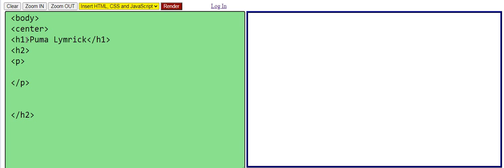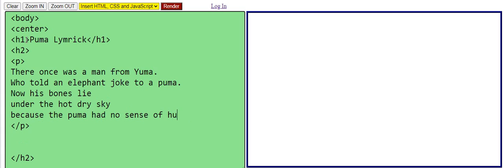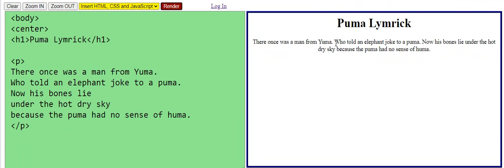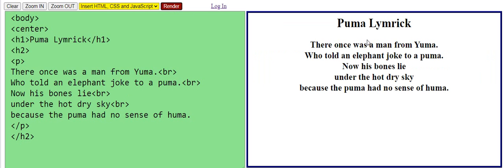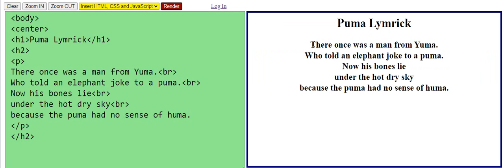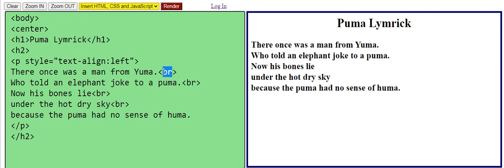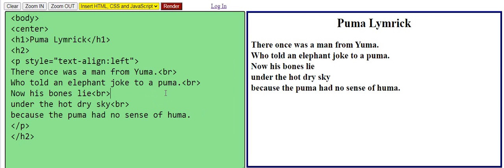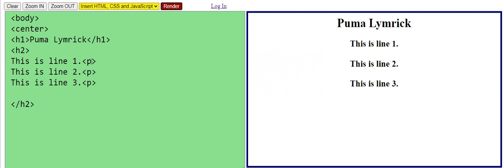HTML Paragraph Tag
This video demonstrates two different examples of how to use the HTML paragraph tag.